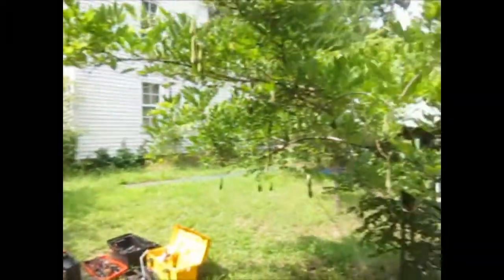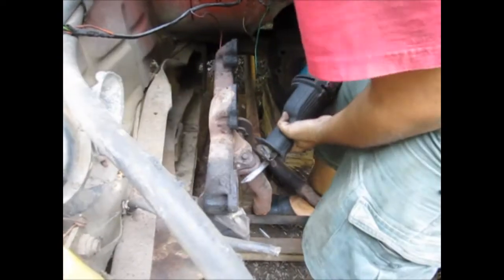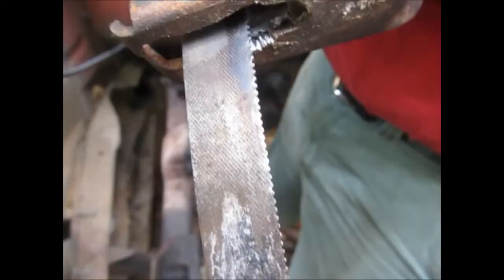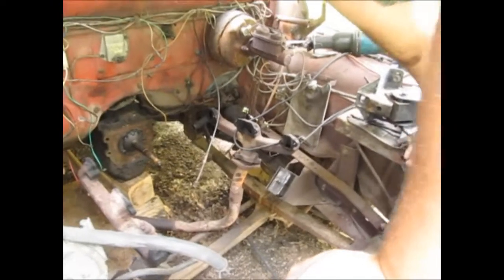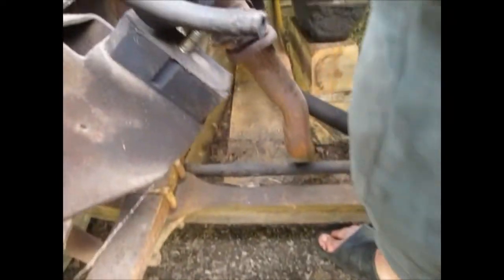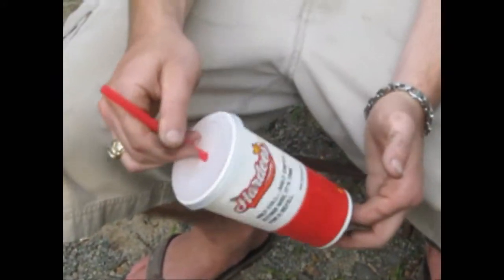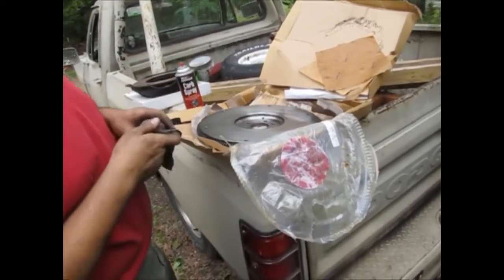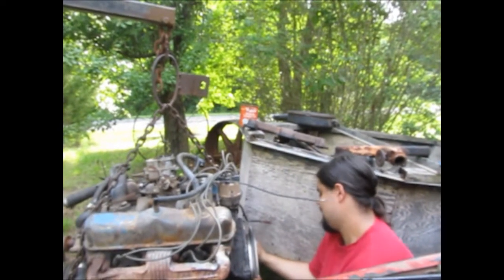Backyard Garages Episode 4: Project Earthquake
Here in our latest episode we're going to be installing a Mopar 360 V-8  into Steve Timblin's 1970 Dodge D200 pickup.  Originally it came with a tired, old 318, which has already been removed.  Now we're removing the exhaust manifolds, installing the new flywheel, and preparing to drop 'er in.